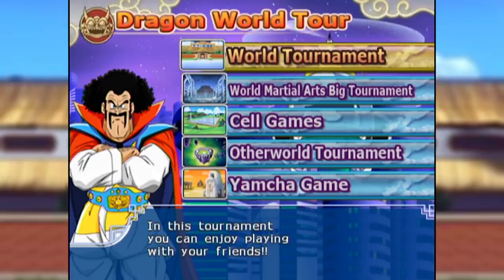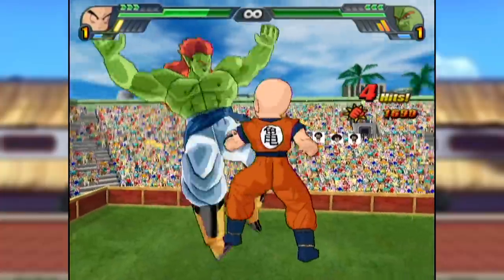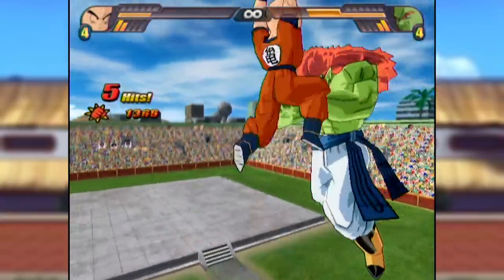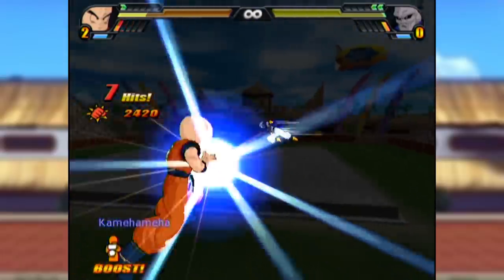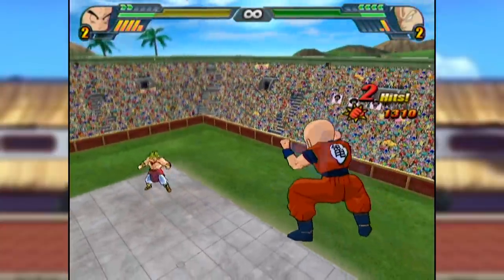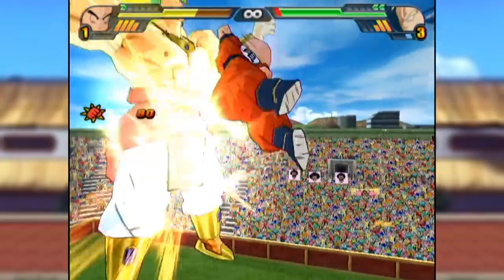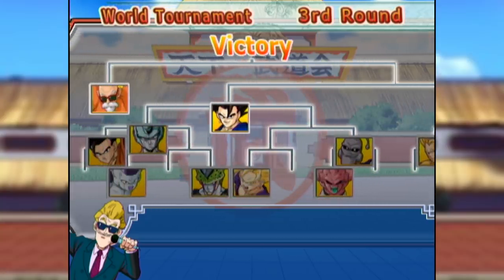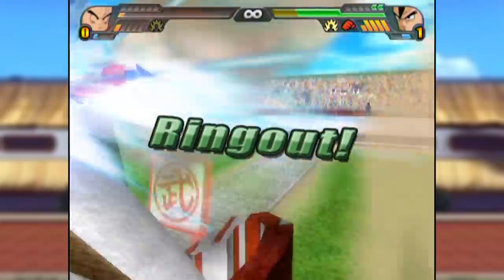I Entered A CLEARLY RIGGED DBZ Tournament....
IT MUST BE RIGGED! Dragonball Budokai tenkaichi 3 is a fun game but I don't really know it like I do dragonball fighterz. Thats why in this video we are entering the hardest rank world tournament mode in the game and trying to score a win! Also this is the nintendo wii version so I got the motion controls!

Cant believe people are clearly rigging dbz tournaments these days!